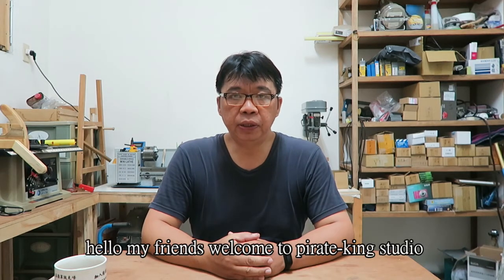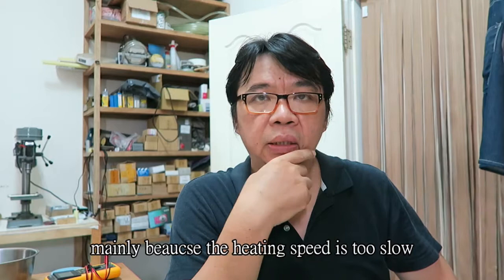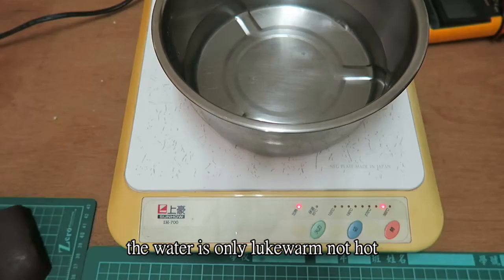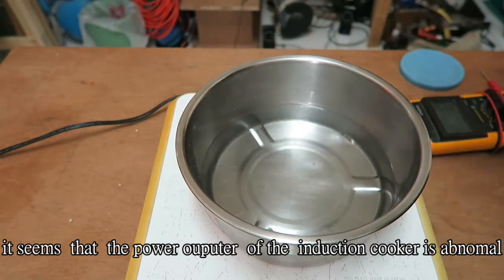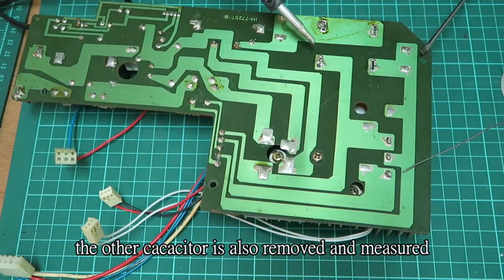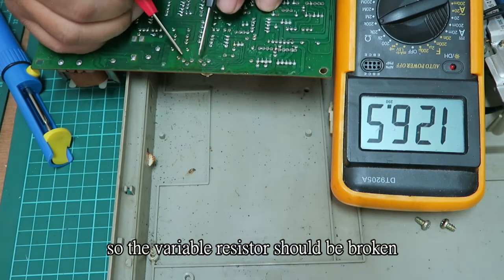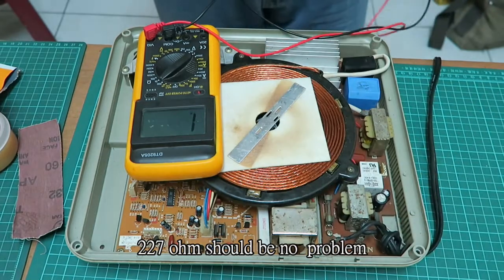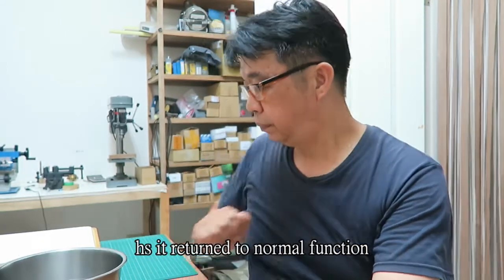induction cooker repair (the solution of Insufficient heating power) pirate-king studio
Problems that can be solved at just 10 cents